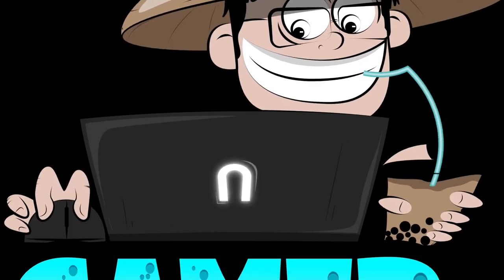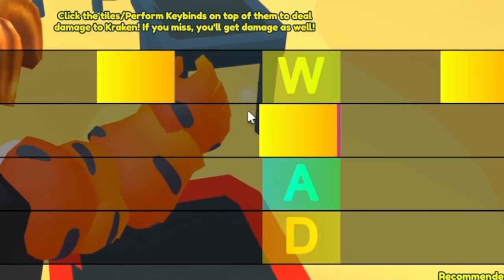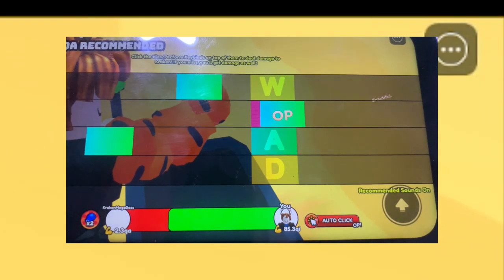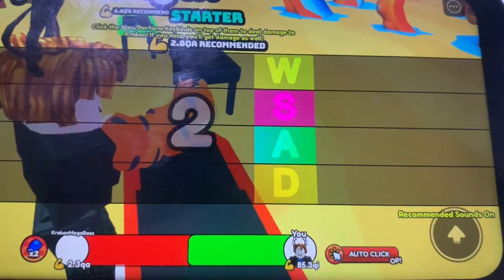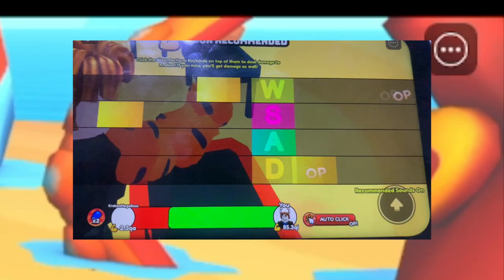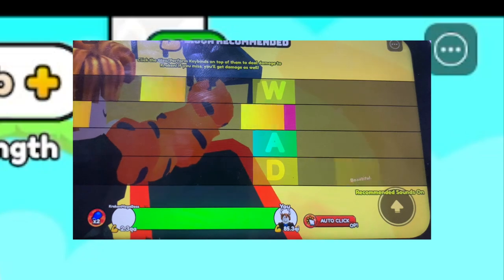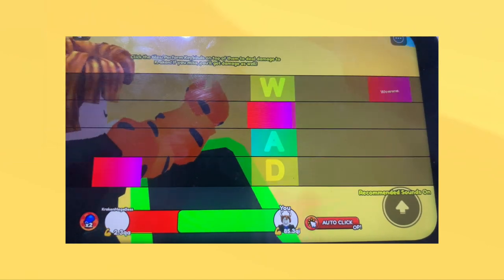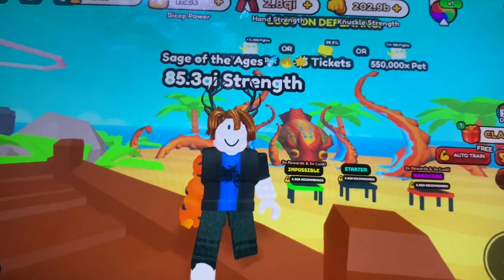How to Beat Mega Kraken Impossible Mode in Arm Wrestle Simulator(Mobile)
Easy way to beat Mege Kraken IMpossbile mode in Arm Wrestle simualtor ROblox.